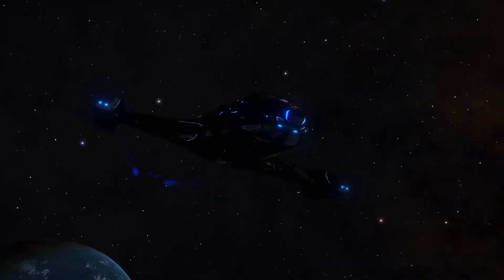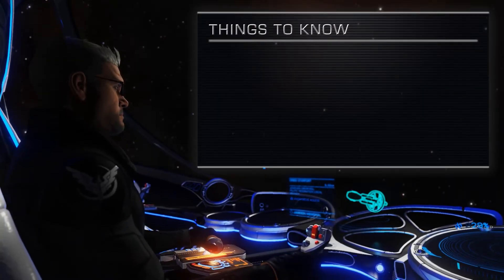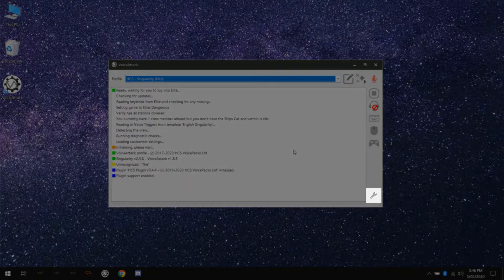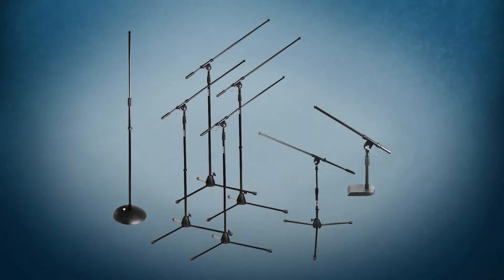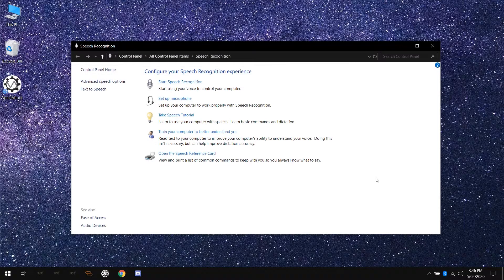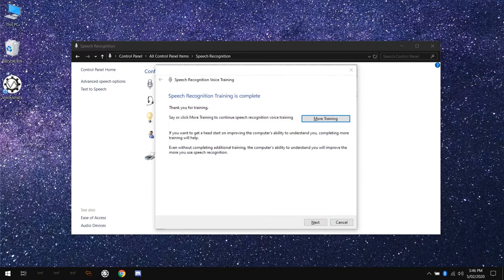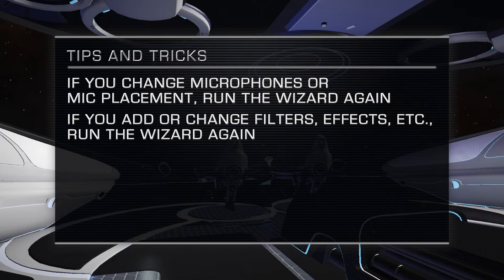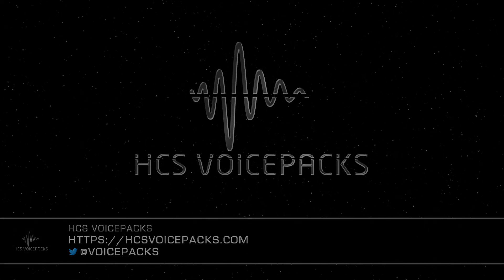2. HCS VoicePacks - Mic Setup and Speech Recognition Training - Elite Dangerous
Our store & more!